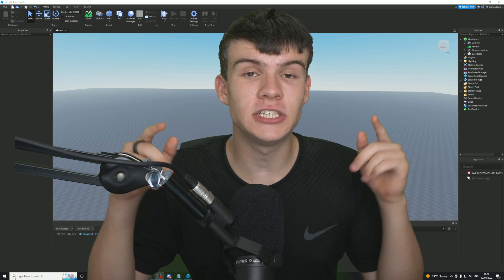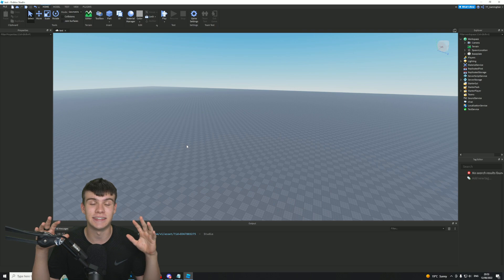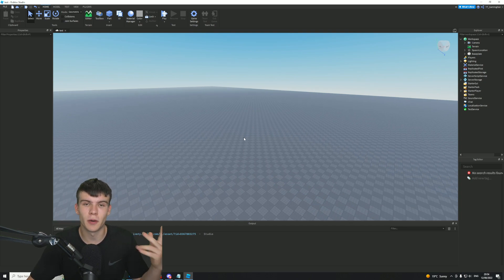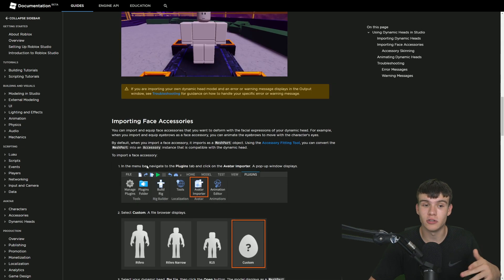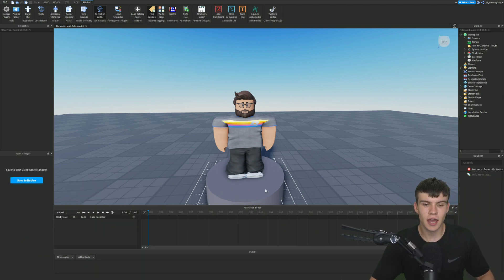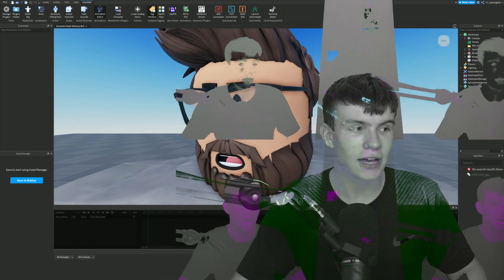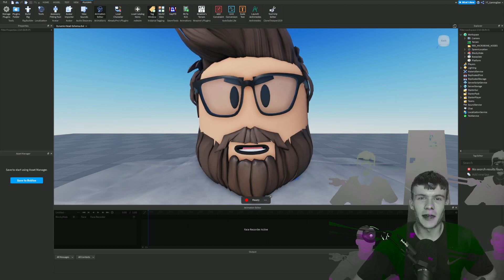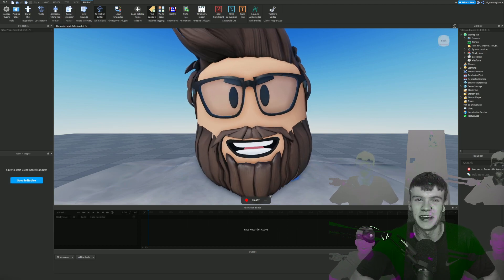How To Animate FACES Using VIDEOS on Roblox!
In this video I will show you how to animate faces using videos on Roblox...